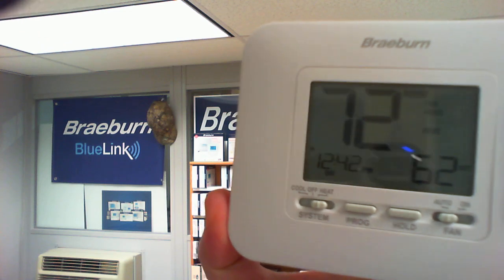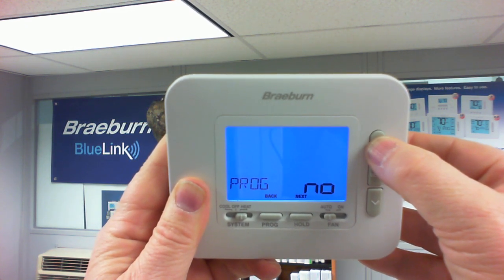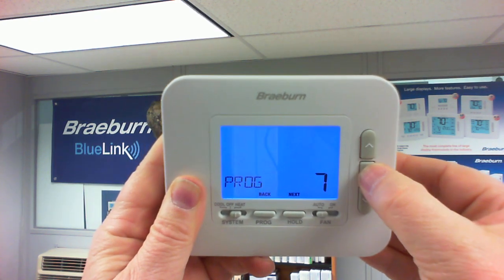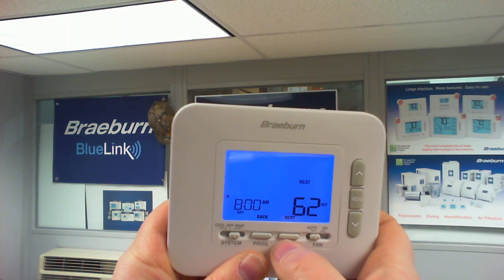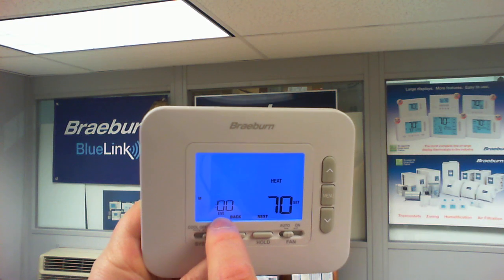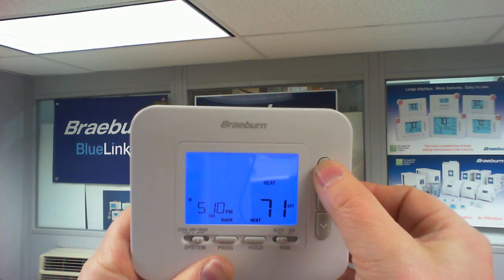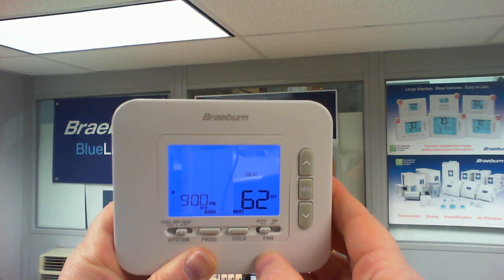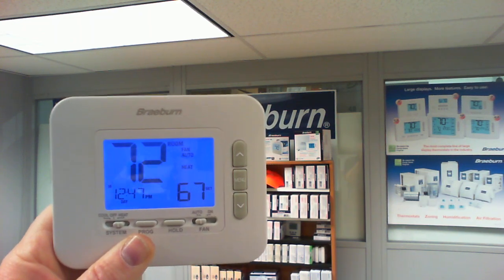Braeburn 2030 2230 Program schedule how to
In this episode I discuss how to set up a temperature schedule program on the Braeburn models 2030 and 2230. The program schedule allows you to set varying set point temperatures for four different time frame intervals during each day of the week. Each day will include 4 time frames labeled MORN, DAY, EVE, and NITE. All four must be programmed. You can select to apply one schedule for all 7 days, (week as a whole or SpeedSet), 7 individual days where each day can have its own schedule, or you can choose fixed format of weekday/weekend known as 5-2 schedule. I will show you how to go through the programming sequence as well as how to select between 7 day and 5-2 formats.